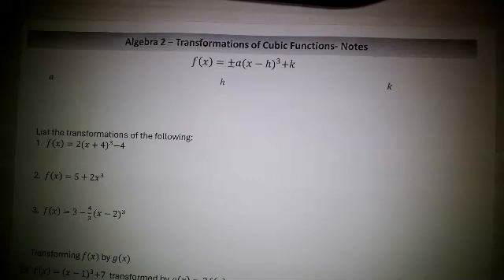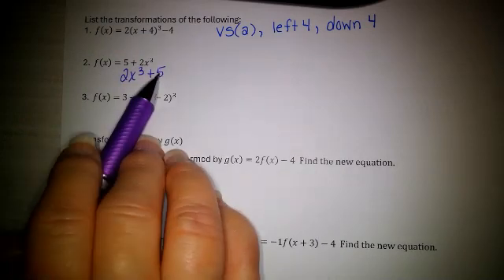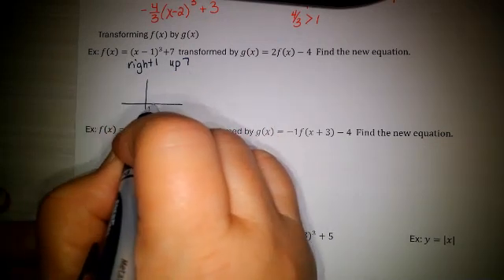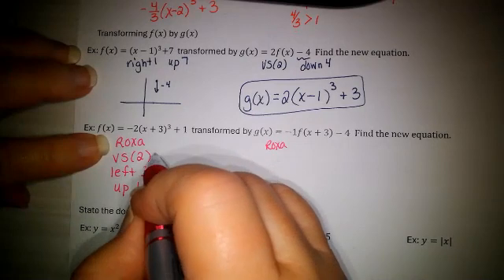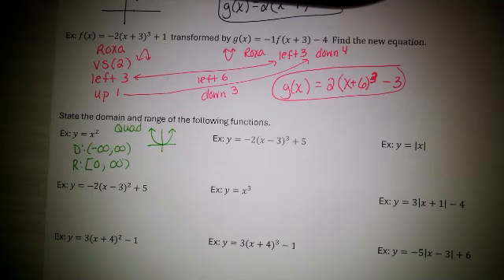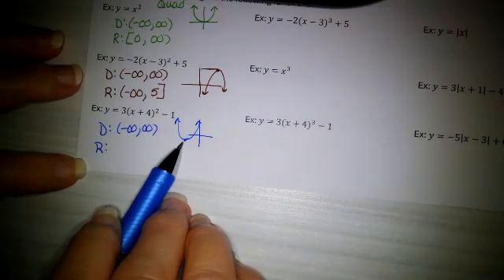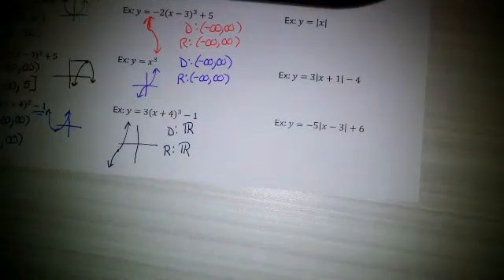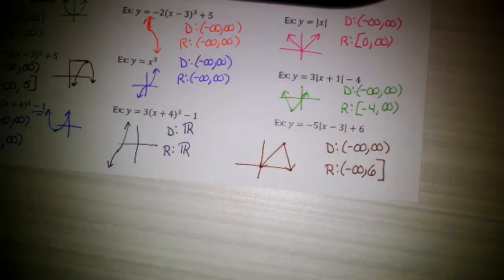Transformations of Cubic Functions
Identifying the transformations of cubic functions.